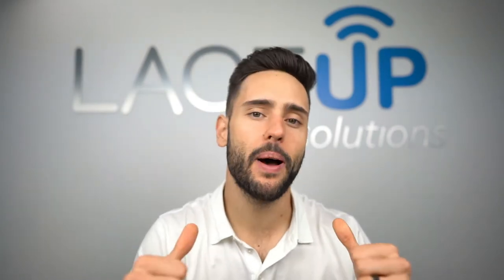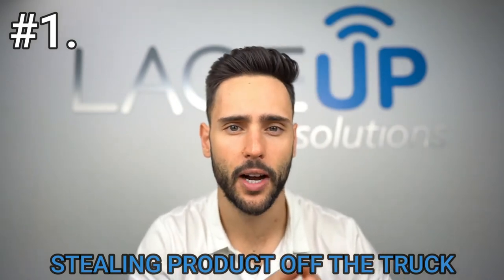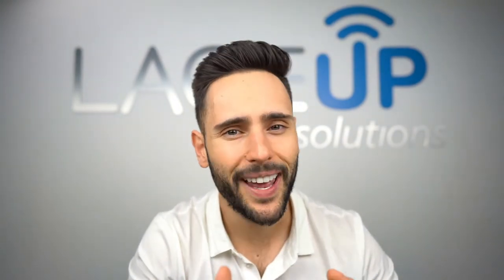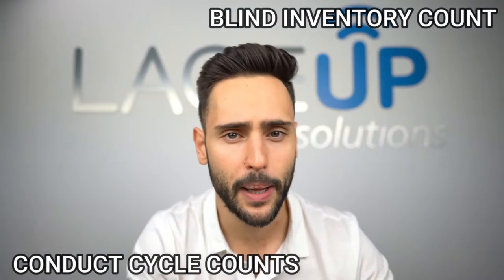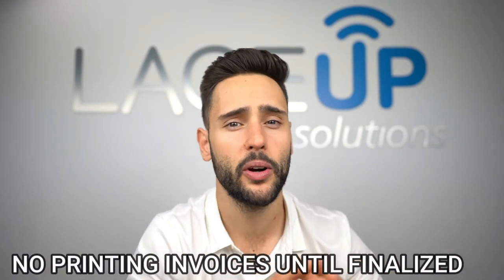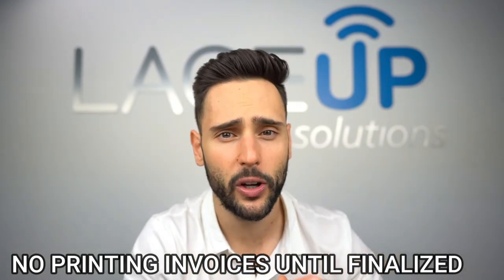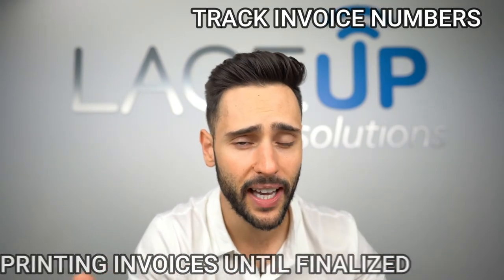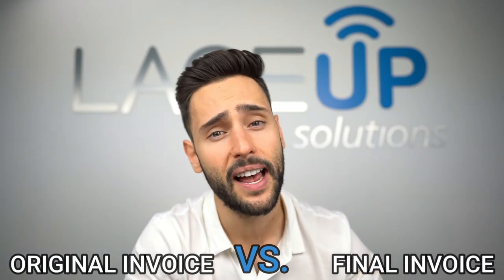5 Ways Employees Are Stealing | Warehouse And Distribution Theft | LaceUp Solutions DSD Software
Hey LaceUp Community!

The intention of today's video is to highlight and expose the top 5 ways that employees can steal from your distribution business. Whether it's your back office admin, your warehouse employees, or your drivers, we are uncovering just how creative they can get, and how you can uncover, combat, and prevent against further theft.

Don't forget to SUBSCRIBE to LaceUp Solutions to stay informed on all things software industry related, accounting systems, as well as important tips and tools that will help improve your business overall !